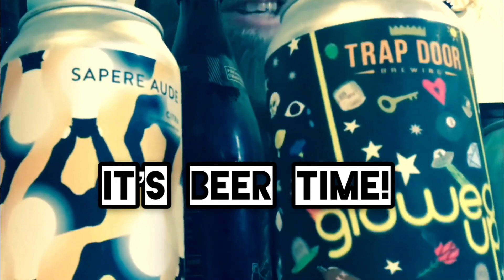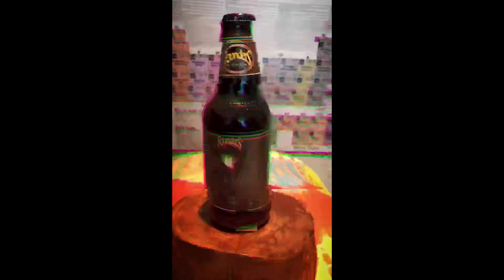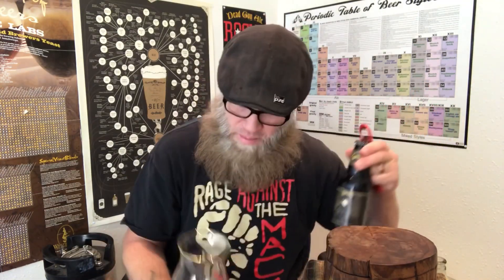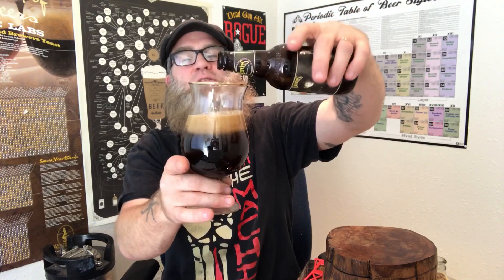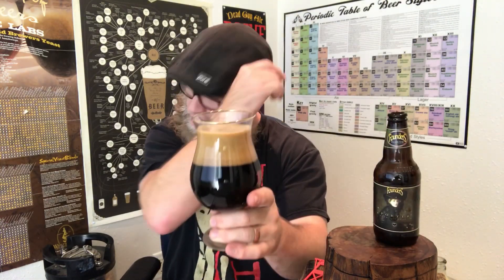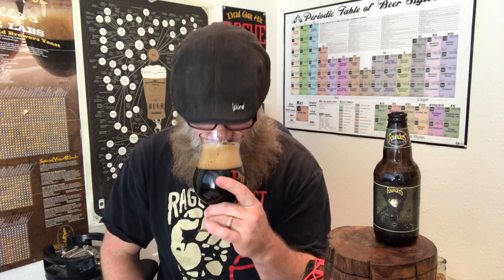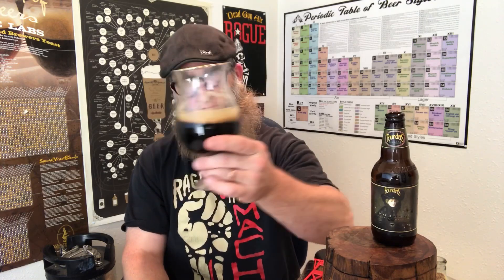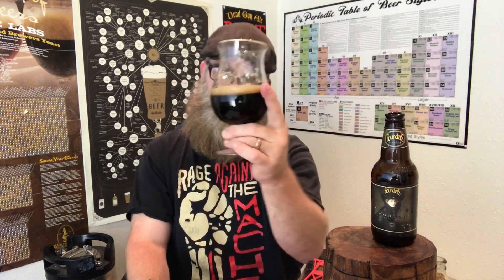It’s beer time with the beer man! Founders Brewing - Robust Porter - Beer Review